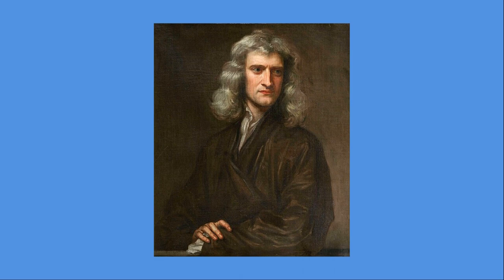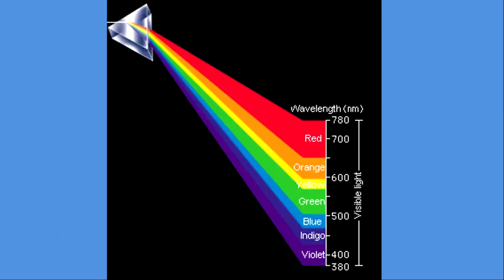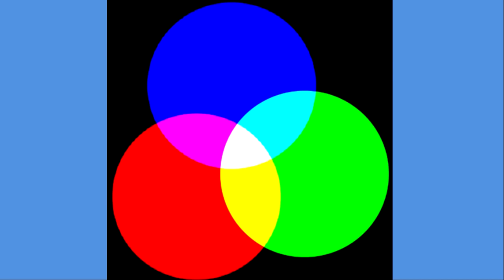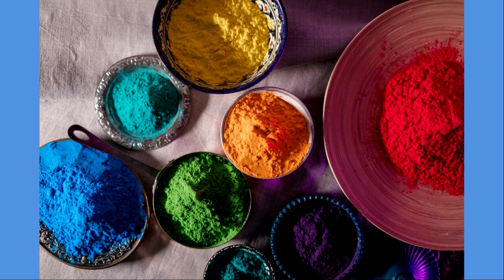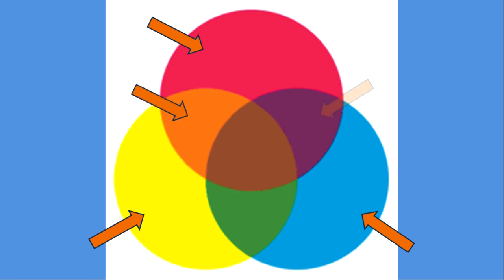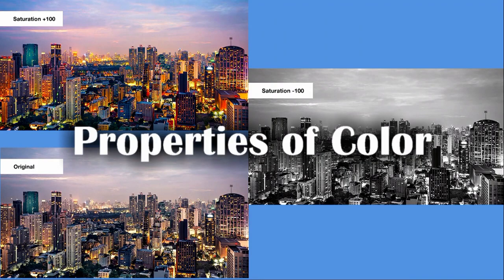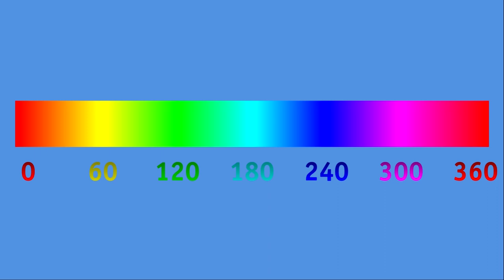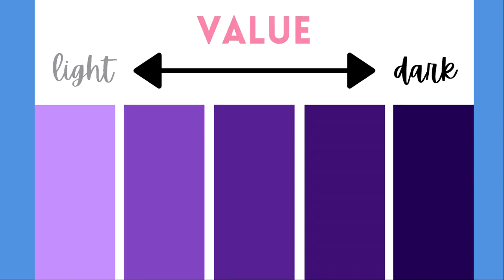All About Colors! (Easy English)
An introduction to the huge topic of colors.